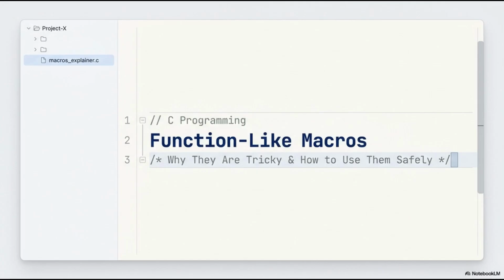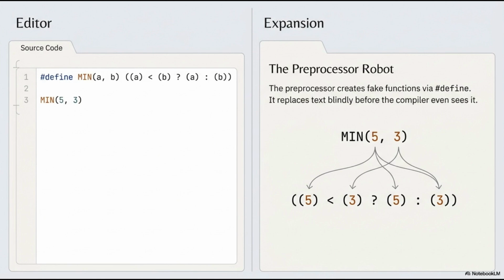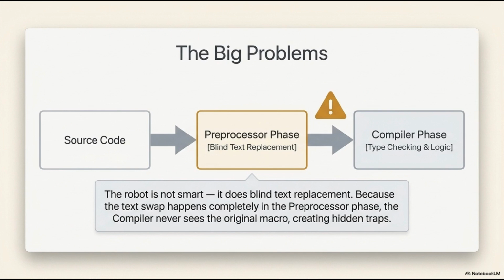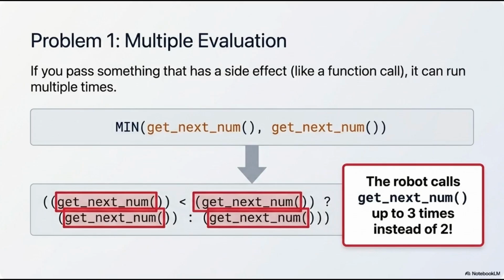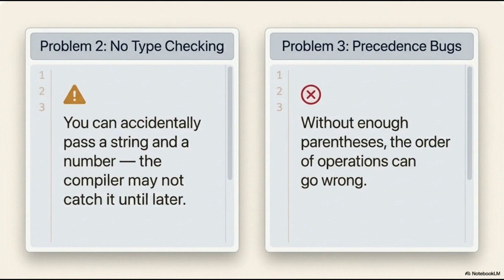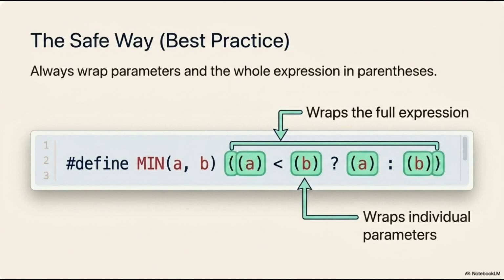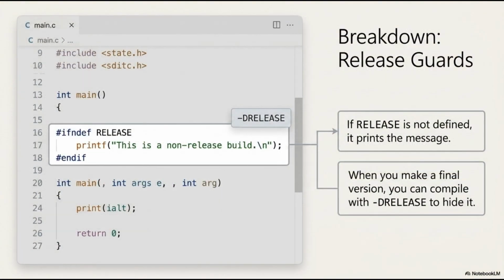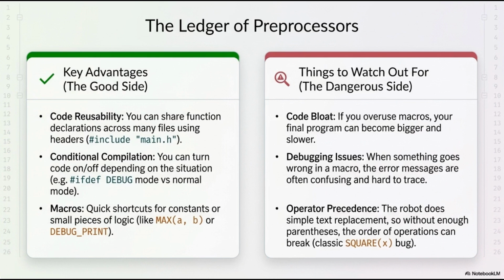Macros in C Explained PART 3 (MAX, MIN & DEBUG)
Macros in C can make your code faster and cleaner — but they can also create confusing bugs if used incorrectly.

In this beginner-friendly video, we break down function-like macros, conditional compilation, and common macro mistakes using simple explanations and real examples.

You’ll learn:

• What function-like macros are
• How the preprocessor performs text replacement
• Why macros can be faster than normal functions
• The dangers of multiple evaluation
• Why operator precedence bugs happen
• How to safely write macros using parentheses
• How ifdef, ifndef, and define work
• How DEBUG and RELEASE builds work

We also walk through practical examples including:

• MIN(a, b) and MAX(a, b) macros
• Conditional debugging output
• Safe macro formatting
• Real preprocessor behavior before compilation

This video is perfect for beginners learning C programming and trying to understand how macros and the preprocessor really work behind the scenes.

CHAPTERS:

0:00 C Macros Explained for Beginners
0:46 How the C Preprocessor Works
1:10 define and Blind Text Replacement
1:34 Why C Macros Are Useful
1:49 Macro Speed and Zero Function Call Overhead
2:14 The Hidden Dangers of C Macros
2:46 Multiple Evaluation in Function-Like Macros
3:20 No Type Checking in C Macros
3:33 Operator Precedence Bugs in Macros
3:46 How to Write Safer C Macros
4:11 Golden Rule: Always Use Parentheses in Macros
4:28 Professional Macro Example in main.c
4:44 Safe max Macro in C
4:58 Conditional Debugging with ifdef DEBUG
5:22 Release Guards and Conditional Compilation
5:47 Pros and Cons of C Macros
6:13 Check Your C Macros for Hidden Bugs
6:30 Final Question: Are C Macros Still Worth It?